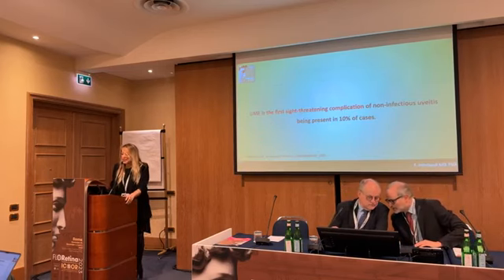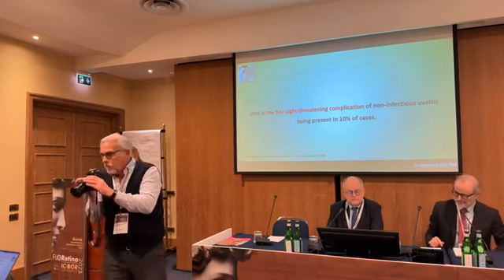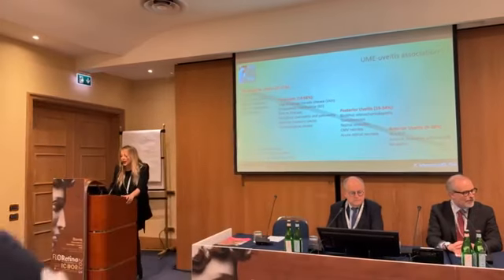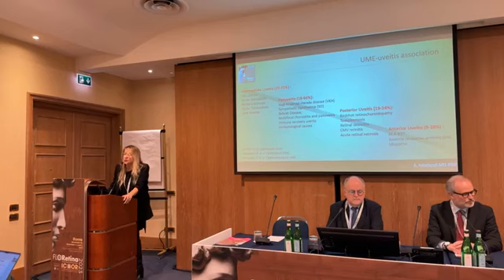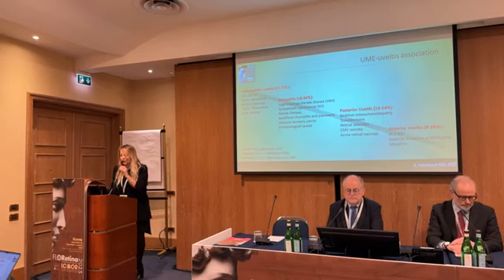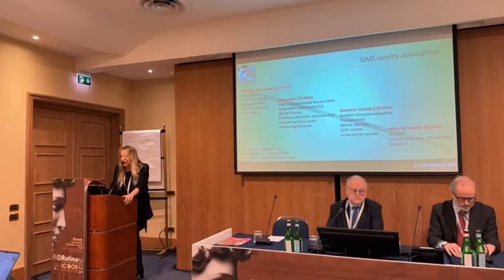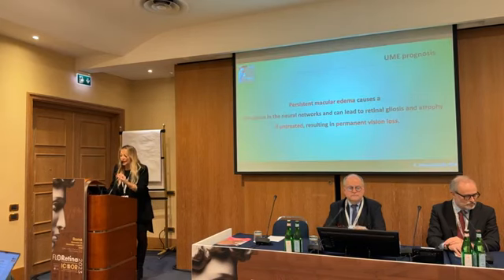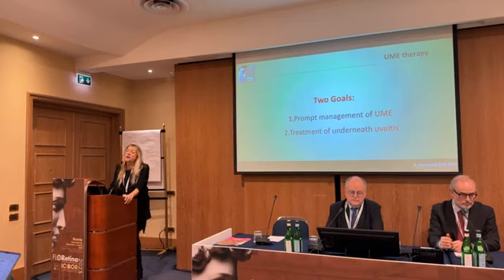Emanuela Interlandi - Clinical Features and Ancillary Tools Employed in Managing UME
Floretina - sessione Uveiti - Presidente Massimo Accorinti - Relatore Emanuela Interlandi